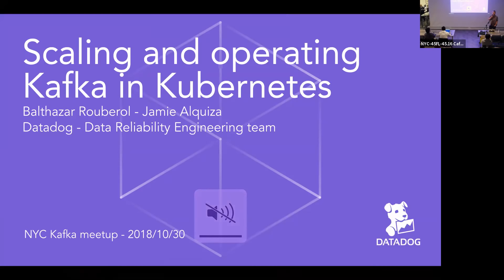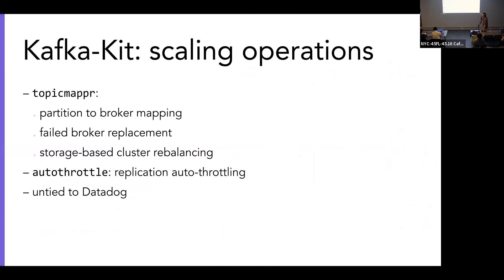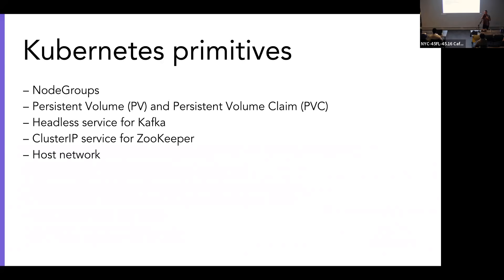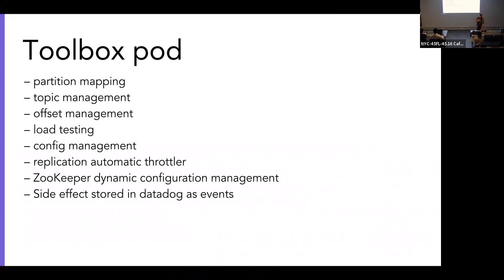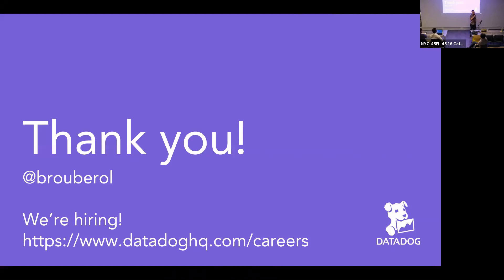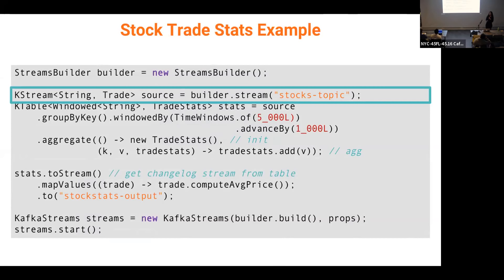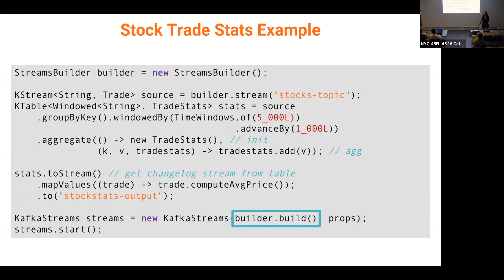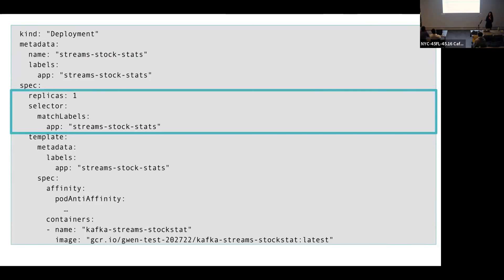Scaling Kafka at Datadog with Kubernetes and Kafka-Kit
In this session, Balthazar Rouberol discusses how he is using Kafka-Kit and Kubernetes to manage and scale the Kafka clusters that power Datadog's metric pipelines.    Gwen Shapira (Confluent.io) also presents on how to deploy Kafka on K8S.

Want to help us scale Kafka as we monitor the world's infrastructure, logs and applications?